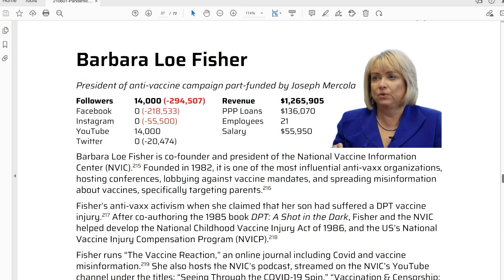Barbara Loe Fisher | Pandemic Profiteers Final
In our final episode of the Pandemic Profiteers, Dr. Wilson and I discuss Barbara Loe Fisher- who, despite spreading vaccine disinformation, actually did something beneficial in her efforts to promote the Vaccine Injury Fund and related legislation.

Dr. Wilson and I talk about actual vaccine injuries and what to do if you suspect you may have a vaccine injury, and the services available to help you.